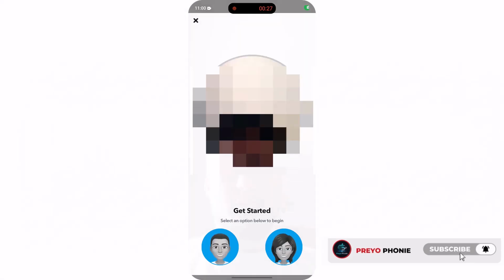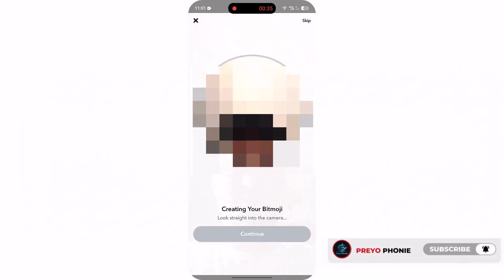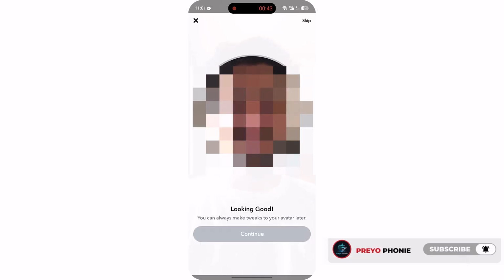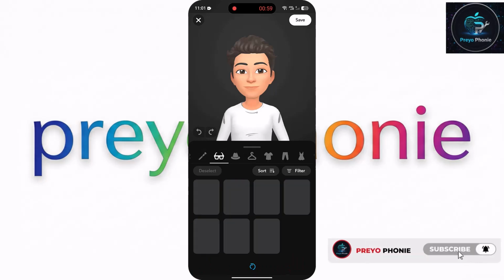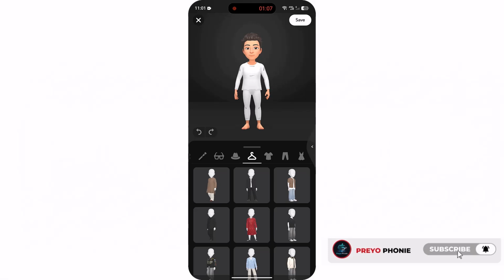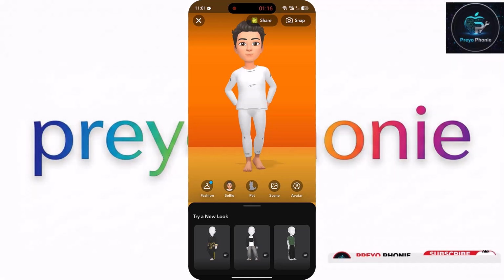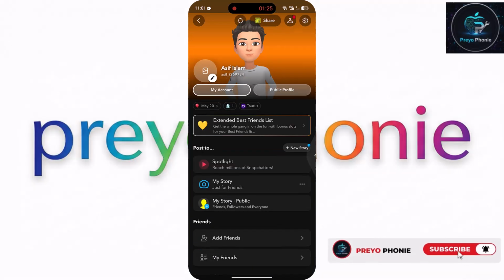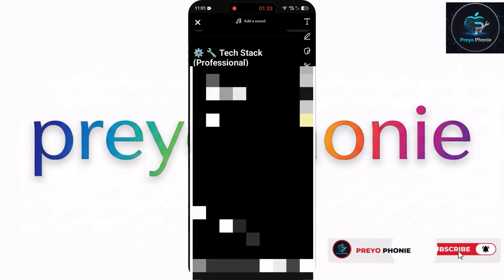How to Create a Bitmoji on Snapchat (2026) – Full Avatar Guide!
Want to stand out on the Snap Map with a personalized 3D avatar? 🎭 In this Preyo Phonie guide, we show you the absolute best way to create and customize your Bitmoji on Snapchat in 2026. From using the AI selfie-match feature to picking the latest digital fashion outfits, we cover every detail to make your avatar look just like you. Learn how to set your profile pose and unlock exclusive Bitmoji stickers for your chats. Watch now to bring your digital personality to life today! 🚀

0:00 — Intro: Why Bitmojis are the Heart of Snapchat

0:15 — Step 1: Navigating to the New 2026 Avatar Hub

0:30 — Step 2 & 3: Starting Your Design (AI Selfie vs. Manual)

0:45 — Mid-Video CTA: Join the Preyo Phonie Tech Squad! 1:00 — Step 4: Customizing Features, Hair & 2026 Fashion

1:20 — Step 5: Saving Your Changes & Syncing to Profile

1:35 — Step 6: Choosing Your 3D Pose & Profile Background